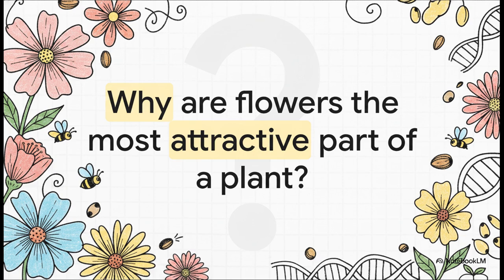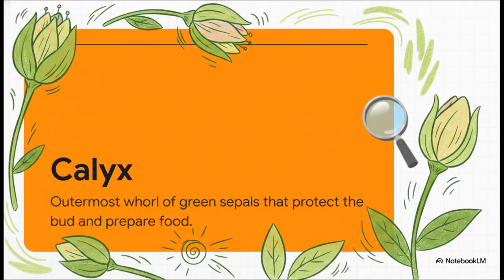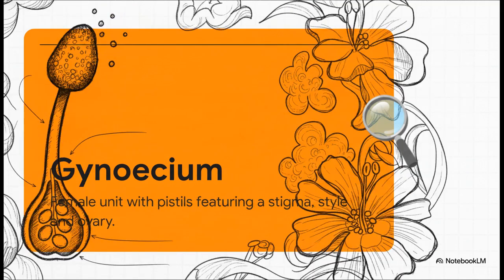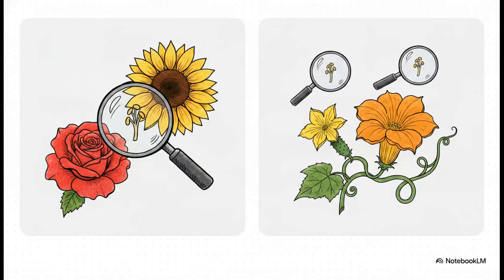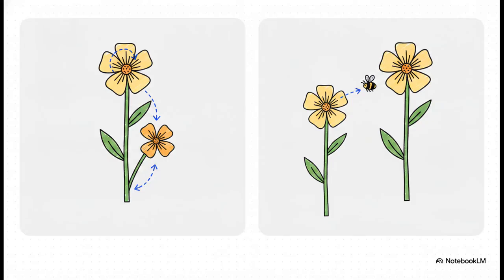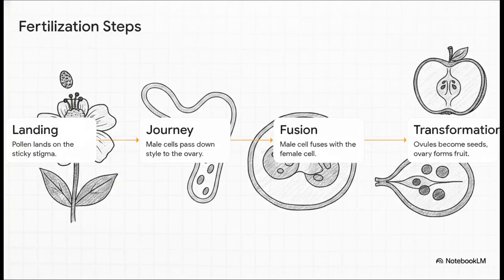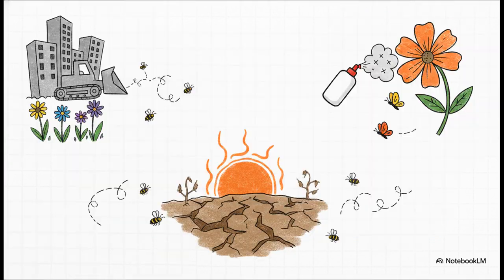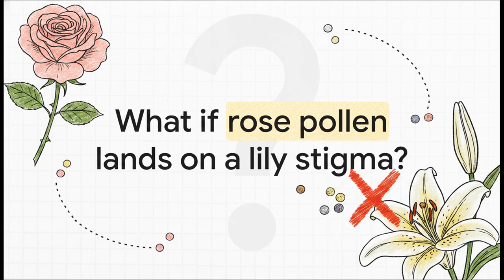Class 5 Chapter 4 Pollination